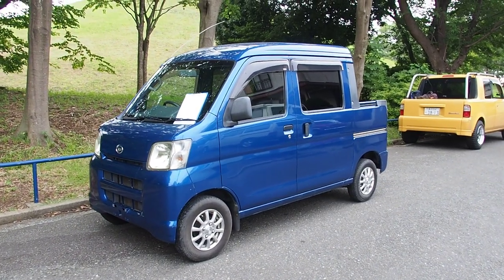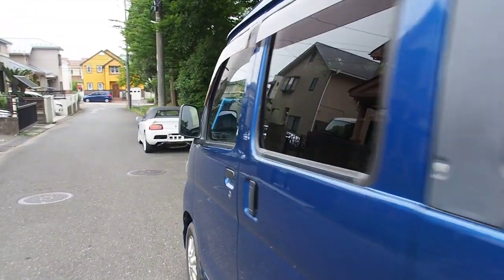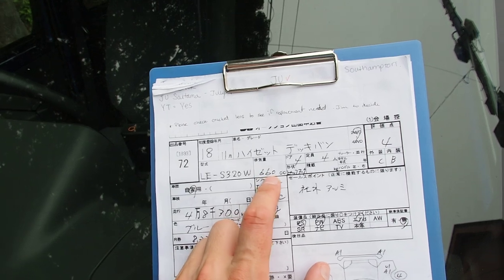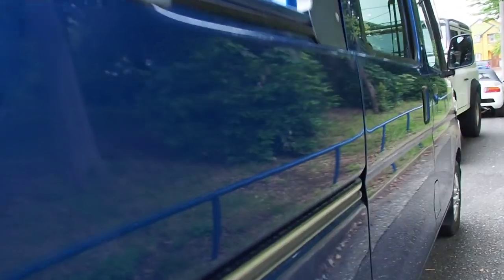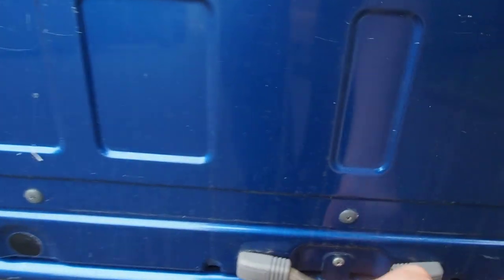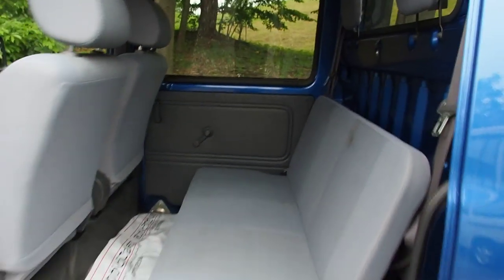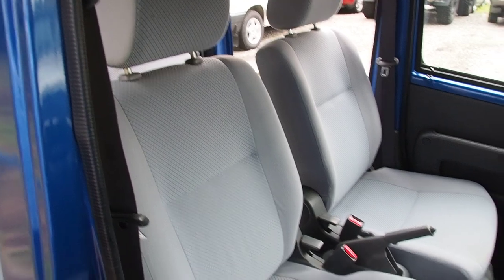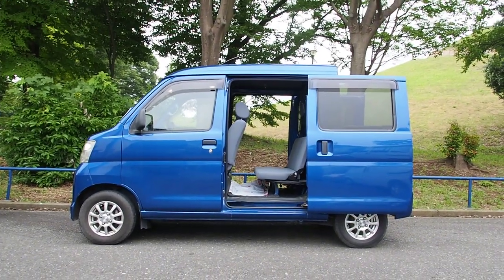2006 Daihatsu Hijet Deck Van (UK Import) Japan Auction Purchase Review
Daihatsu Hijet Deck Van Purchased and Exported from Japan

***Extra Channels***

Derek Weldon